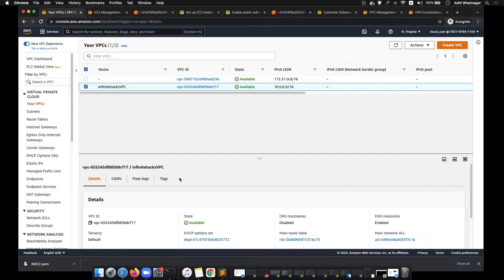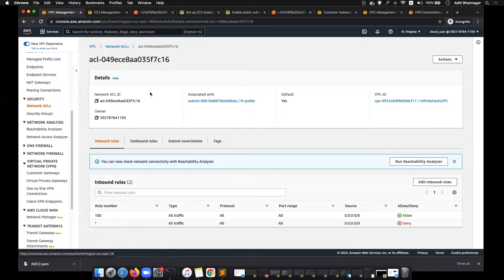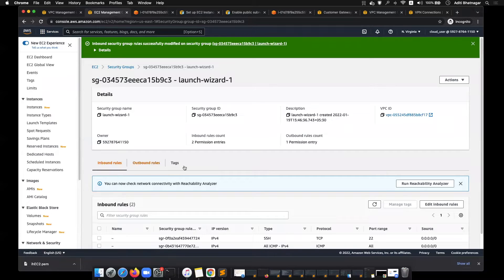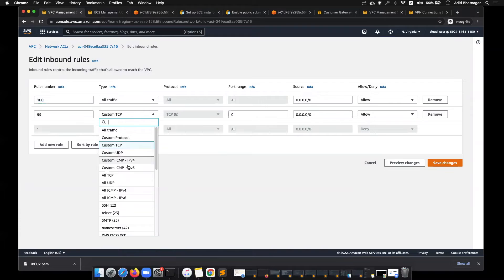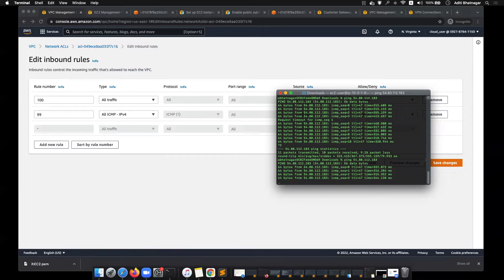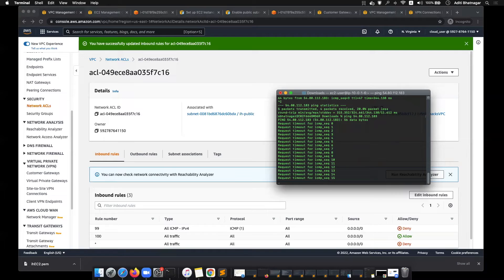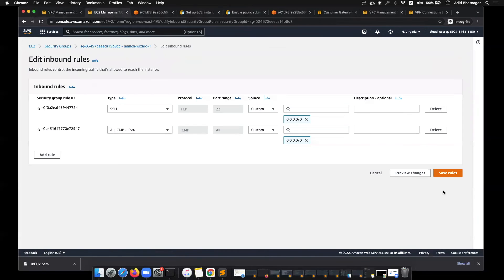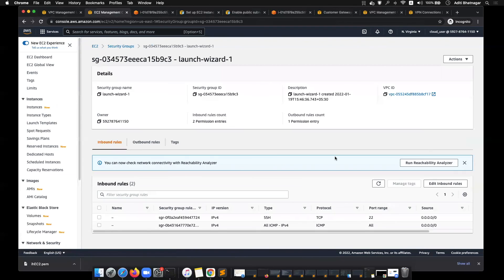VPC Part-3 NACL & Security Groups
Welcome to the third part of the AWS VPC series.
In this video, continuing we will continue our exploration of NACL and Security Groups, following up from the last video.